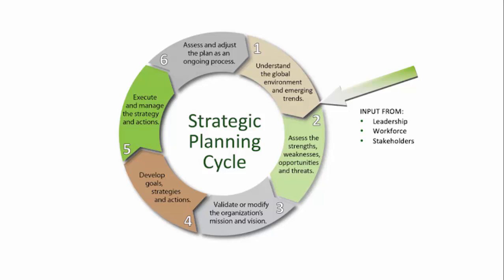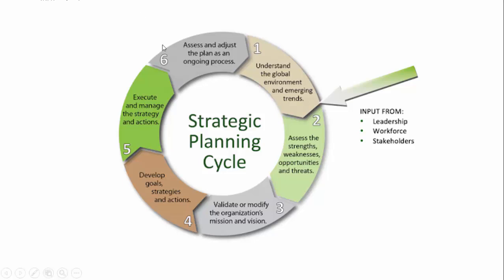Strategic Planning Process Model | Learn it Step by Step today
***WATCH THE VIDEO FROM START TO FINISH

Hi Guys,

strategic planning process model pdf,
strategic planning process model ppt,
basic strategic planning process model,
frequently used in the strategic planning process is a model referred to as a swot analysis,
strategic planning process business model,
describe the strategic planning model and who is involved in the strategy-making process,
what is strategic planning model,
what are the five steps in the strategic planning process,
what are the 6 steps in the strategic planning process,
highway design process and highway design models in strategic planning of road works,